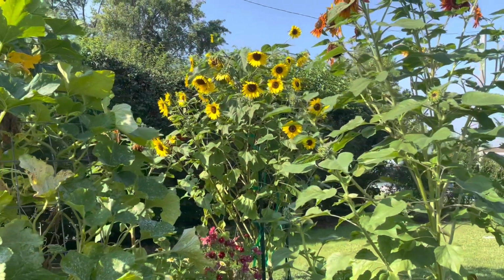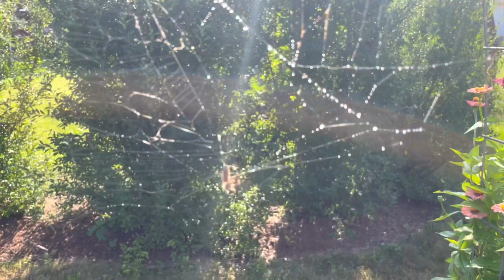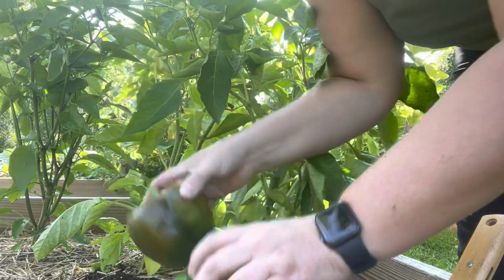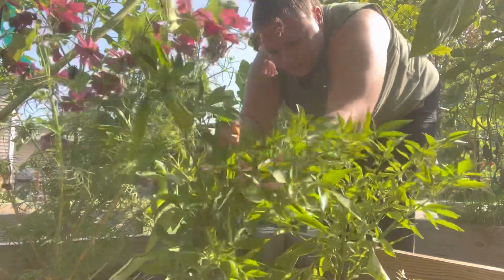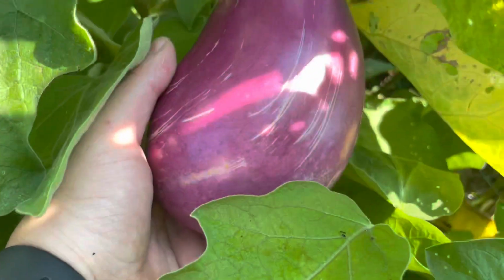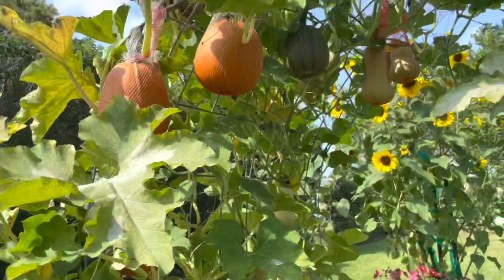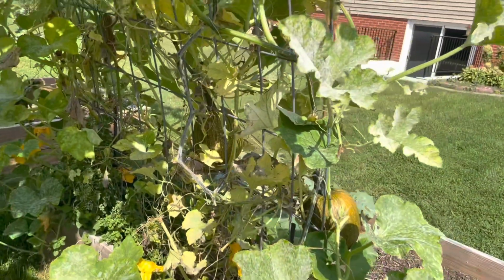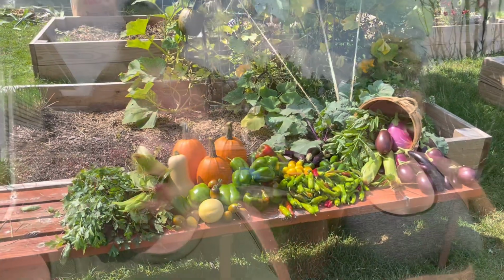The final summer garden harvest | A garden guest!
Hi everyone!  Today I'll be harvesting the remaining veggies in the summer garden to make way for the fall garden that I am in the midst of planting.  Let me know down in the comments what your most productive summer crop has been this year!